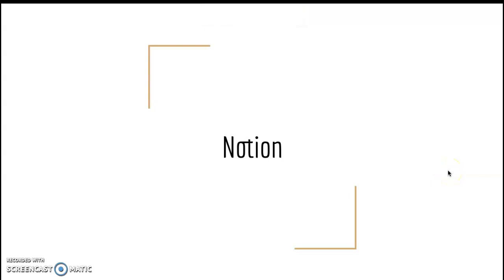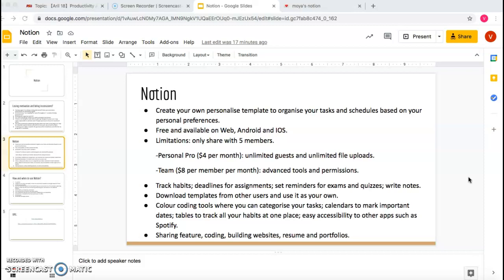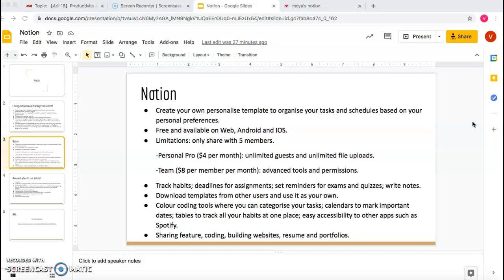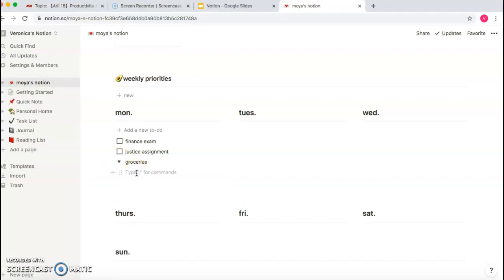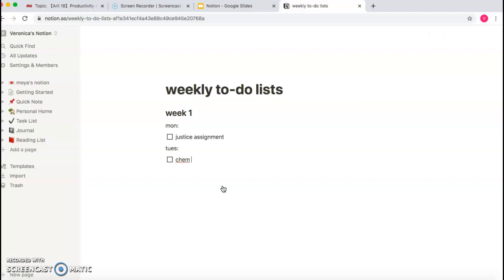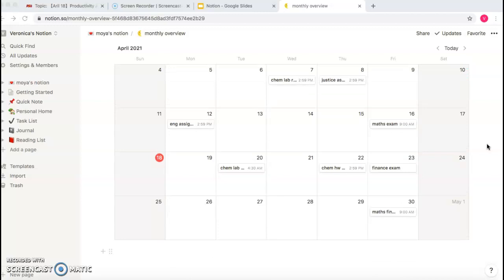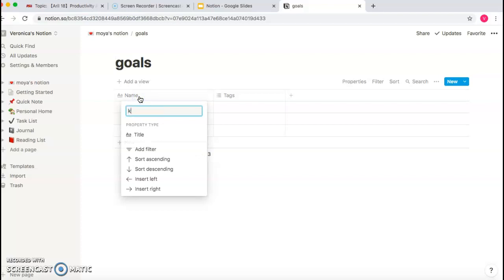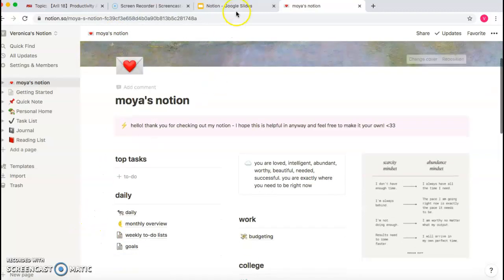HOW TO USE NOTION IN 15 MINUTES: Free Template (Moya Mawhinney's Template)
Hi everyone, in this video I have explained on the basic tools of notion and when to use Notion. The template that I am using is from Moya Mawhinney, a Youtuber. The link for Notion and her template will be down below: